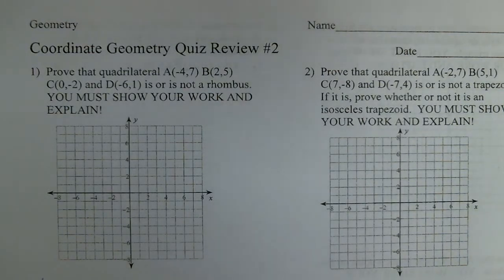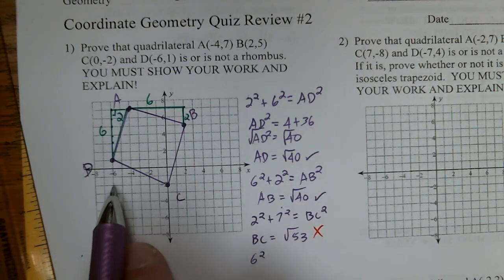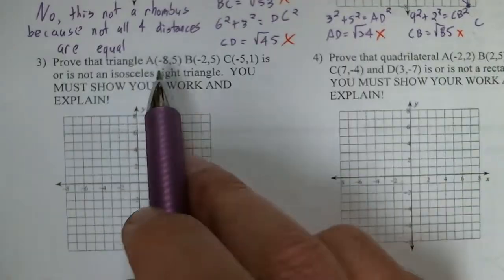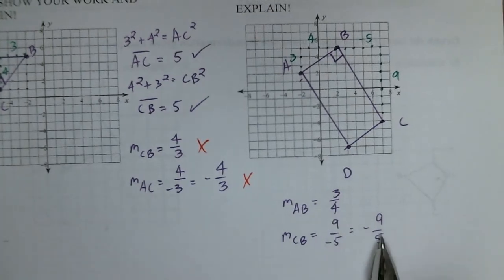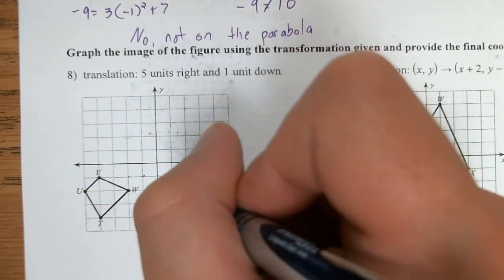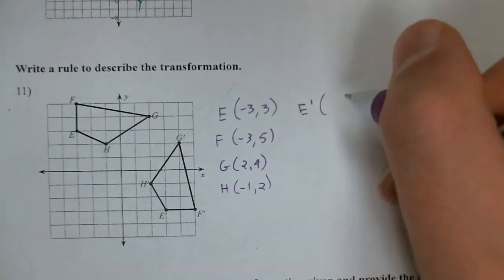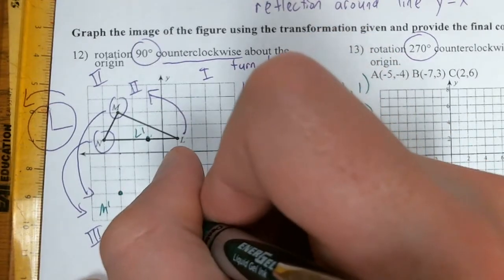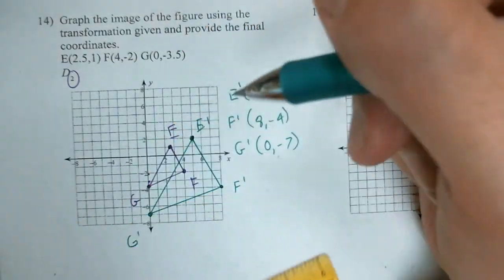Coordinate Geometry Quiz Review #2